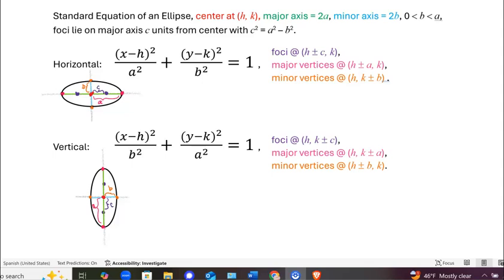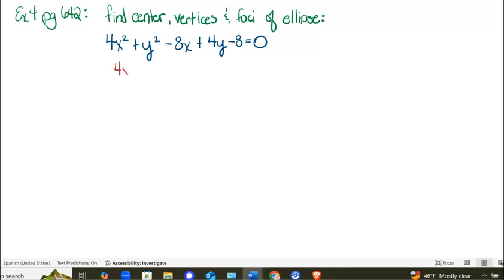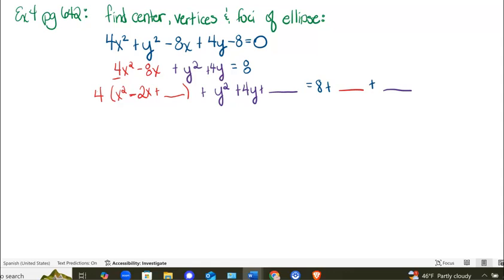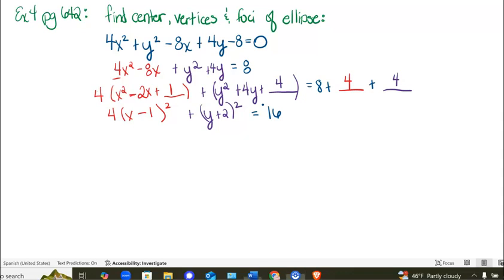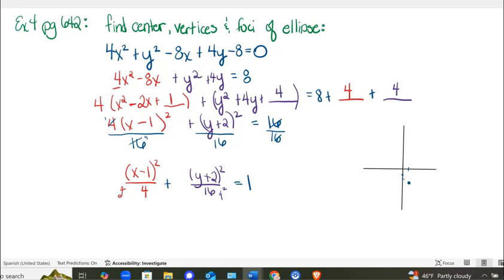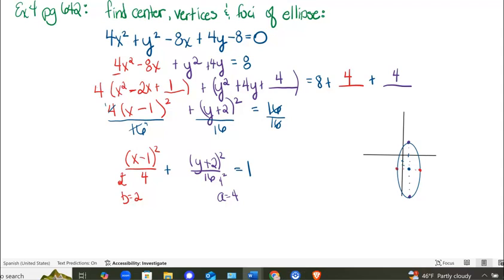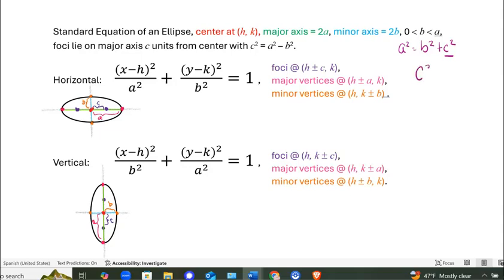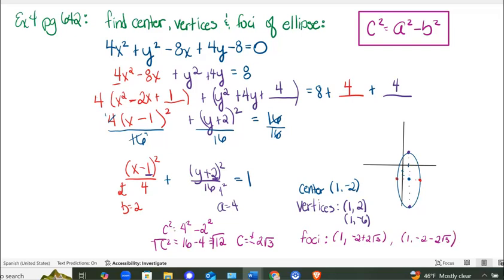Precal 9.2 example 4